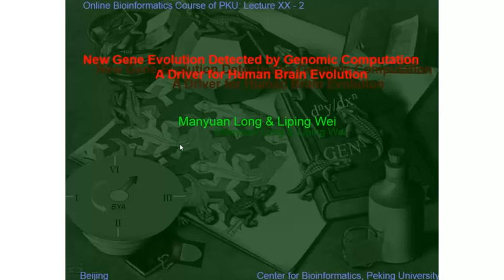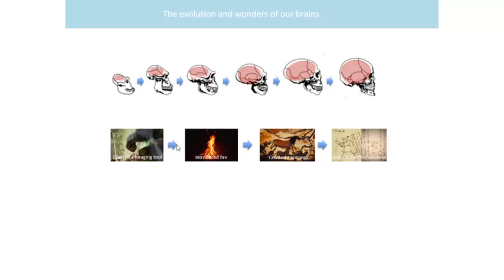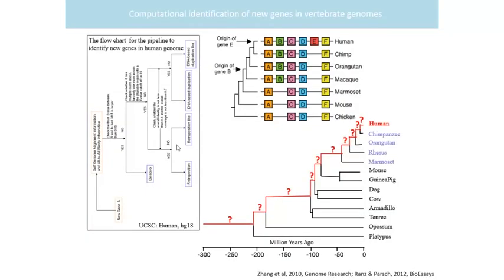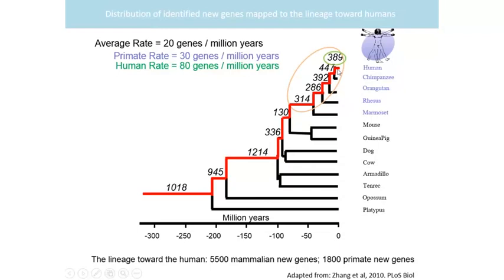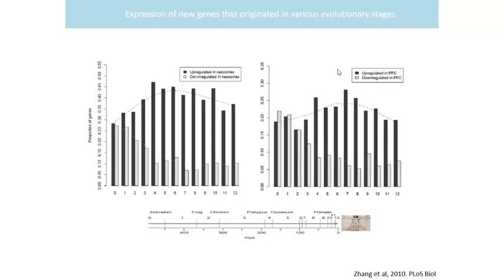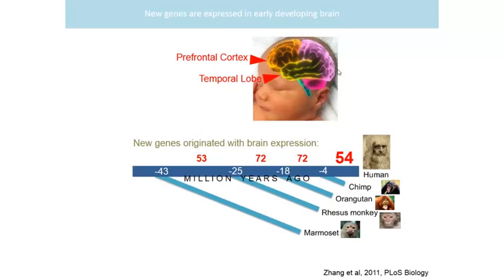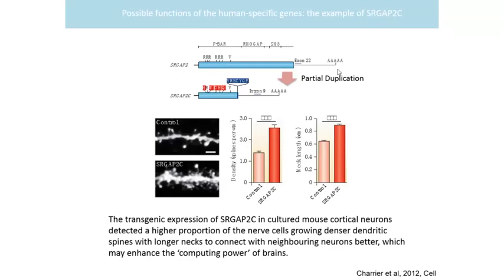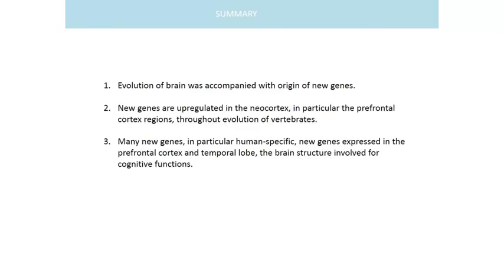Week 12.1.2 New Gene Evolution Detected by Genomic Computation - A Driver for Human Brain Evolution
Week 12 : Origination of New Genes

New Gene Evolution Detected by Genomic Computation - A Driver for Human Brain Evolution